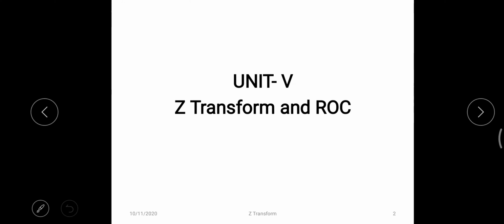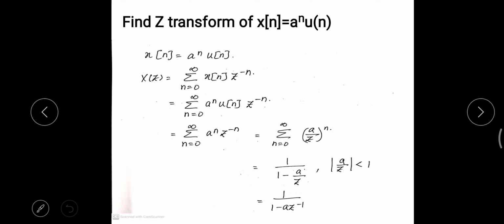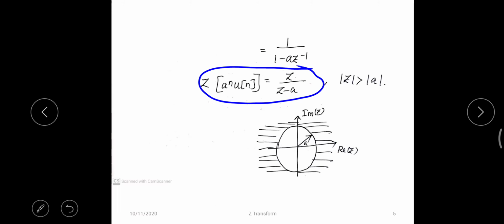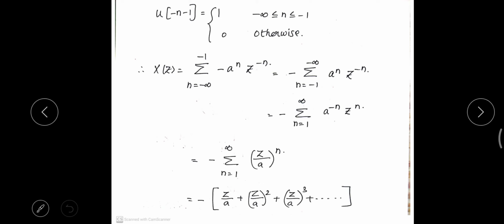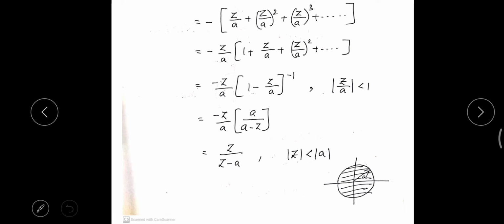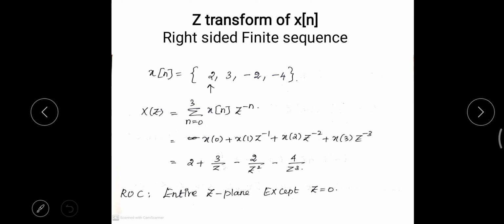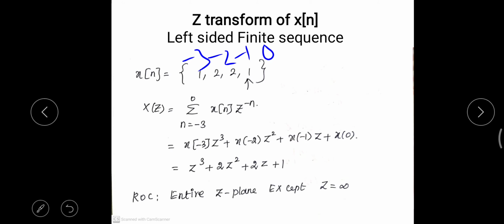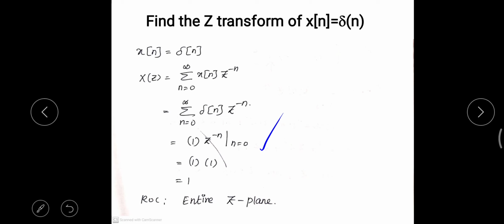Z Transform and ROC